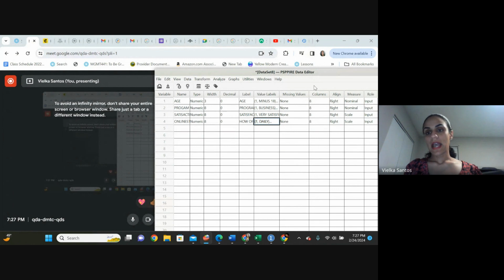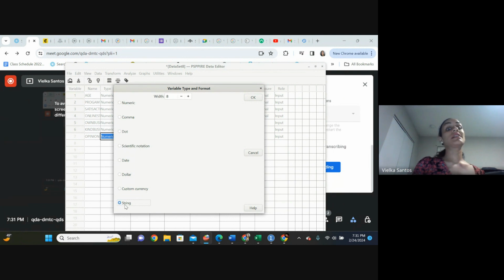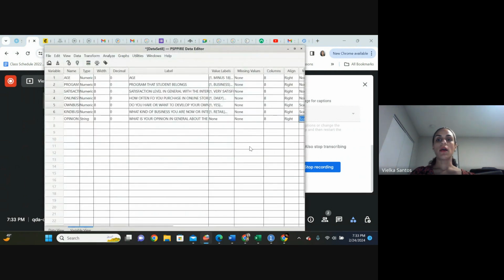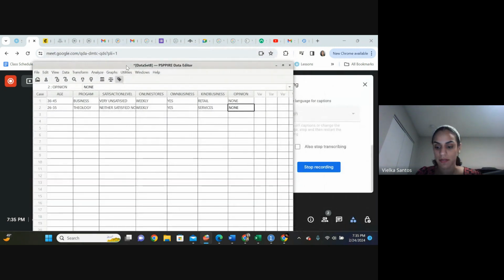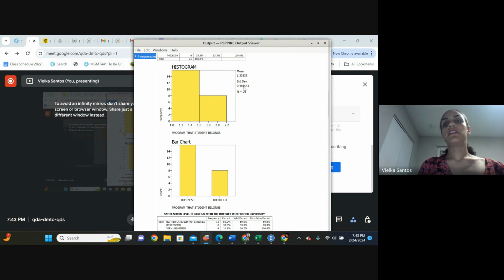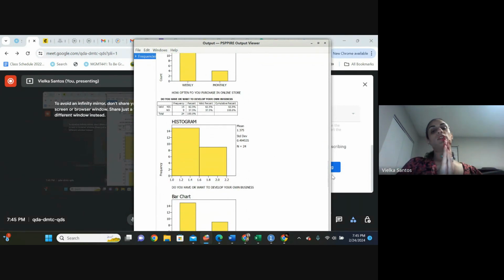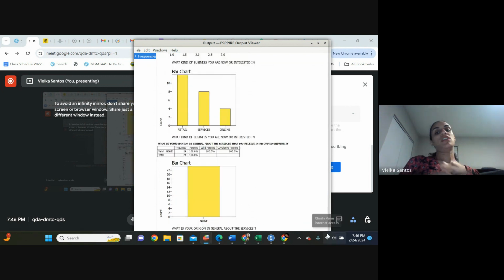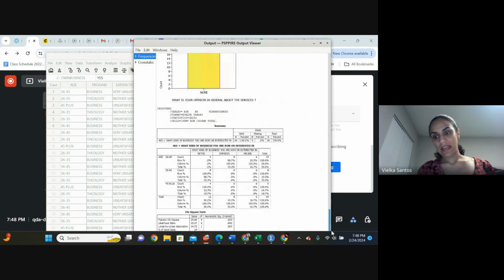PART 2---SPSS & PSPPIRE INTRODUCTION HOW TO CREATE THE ASSIGNMENTS?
SPSS FROM IBM OR PSP PIRE INTRODUCTION TO CREATE DATABASE FOR APPLIED BUSINESS STATISTICS
HOW TO COMPLETE ACTIVITY 4 (UPLOAD SPSS FILE CREATED BY YOU IN CLASS)
COMPLETE ACTIVITY 5 (UPLOAD SPSS OUTPUT CREATED BY YOU IN CLASS)
COMPLETE ACTIVITY 8 (T-TEST OUTPUT SPSS)